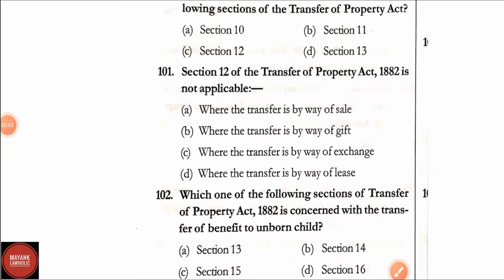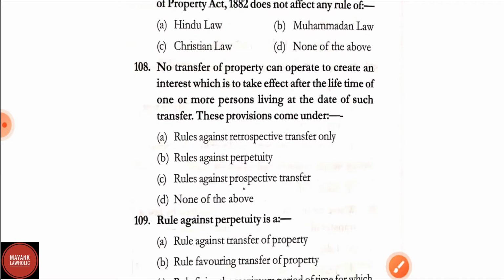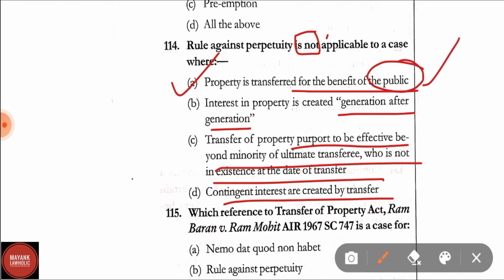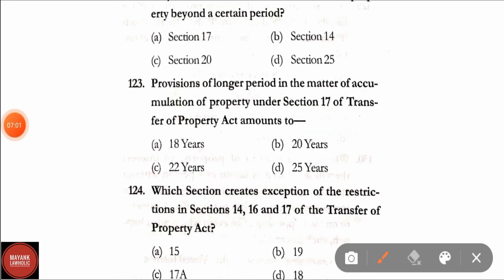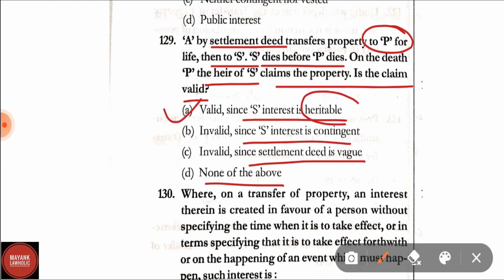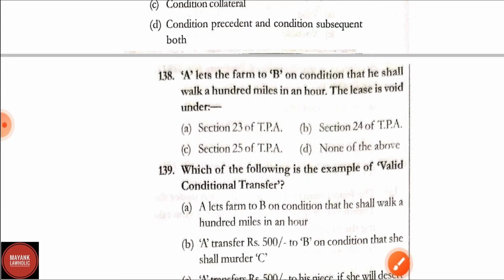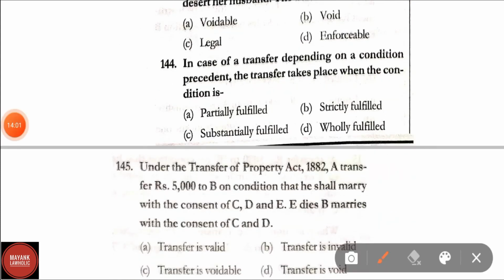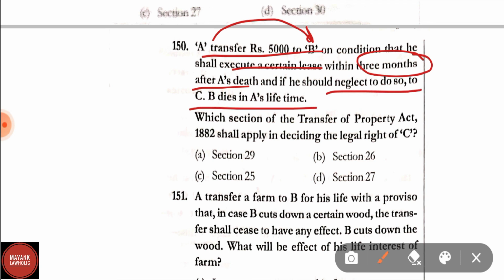Transfer of Property Act, 1882 || TOP 500+ MCQ ||Civil Judge/ Judiciary || MAYANK LAWHOLIC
COMPLETE  Transfer of Property Act, 1882 || TOP 500+ MCQ || UP Judiciary || MAYANK LAWHOLIC

⁣Important books for all Judiciary Exams:

1. Singhal Law Publications Solved Papers Of Judicial Service Preliminary Examination book

2. Multiple Choice Questions for JUDICIAL SERVICE EXAMINATION (VOLUME 1) - Chapter-Wise and Topic Wise / Singhal's Very Latest 2019 Edition useful for judicial service exam preparation

3.Multiple Choice Questions for JUDICIAL SERVICE EXAMINATION (VOLUME 2) - Chapter-Wise and Topic Wise / Singhal's Very Latest 2019 Edition useful for judicial service exam preparation

4.Singhal Law Publications Multiple Choice Question For Judicial Services Examination Volume 3 (Chapter-wise and Topic-Wise)